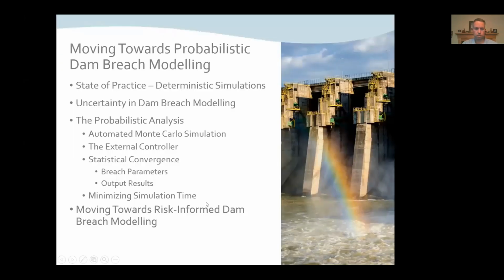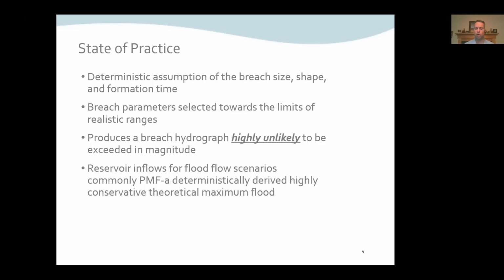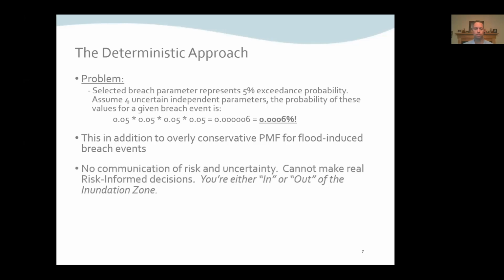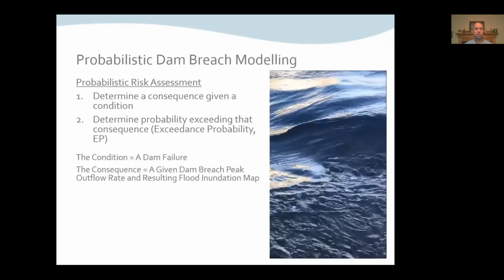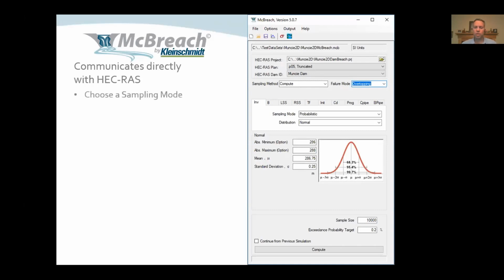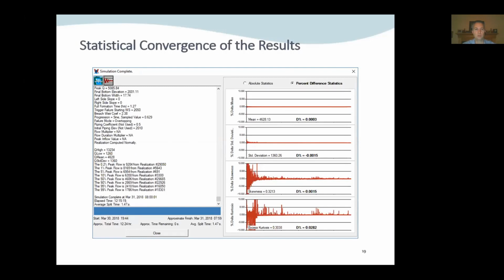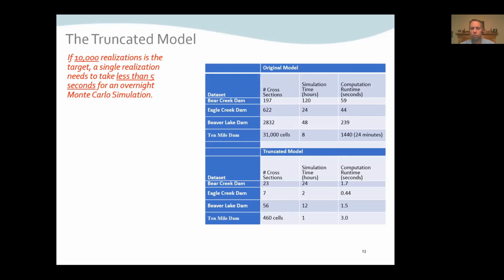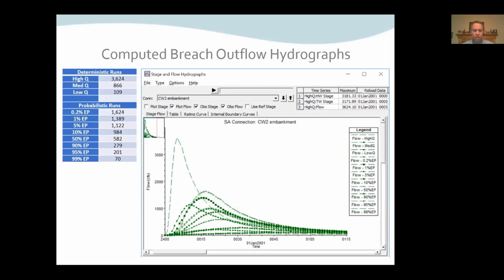Dam safety modelling using McBreach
Manage risk by leveraging the power of HEC-RAS through Monte Carlo simulations

Introducing McBreach©! Faced with aging infrastructure, limited resources, dynamic weather events, and the uncertainty of climate change, today’s dam owners must manage risk to protect the lives of the public and our built environment.

“McBreach© takes dam breach modelling and analysis to the next level. By complimenting the traditional deterministic dam breach methods, McBreach’s probabilistic approach provides a more meaningful and more genuine way to communicate the potential effects from a dam or levee breach.” says Chris Goodell, Principal Consultant for Hydraulics & Hydrology, Kleinschmidt.